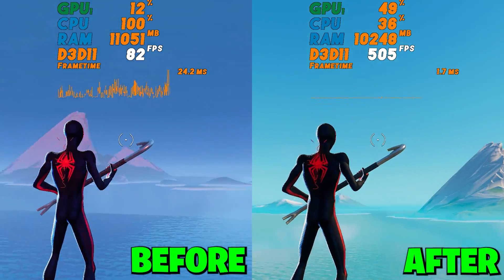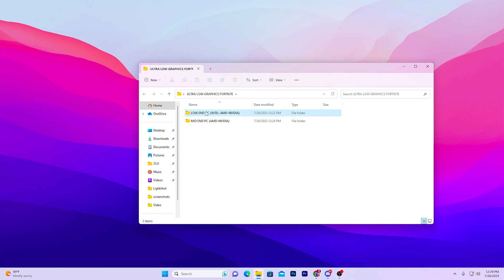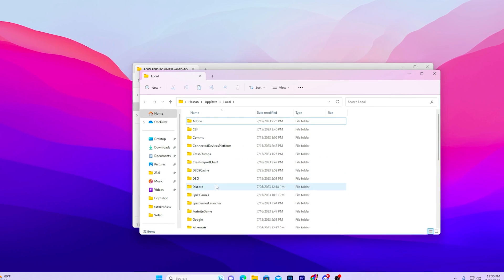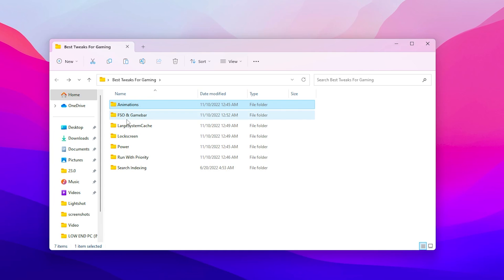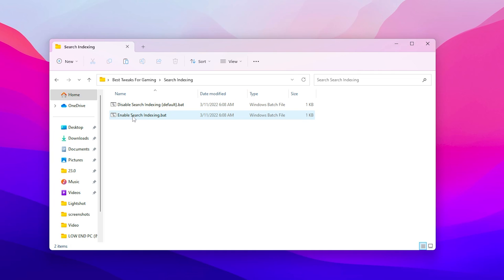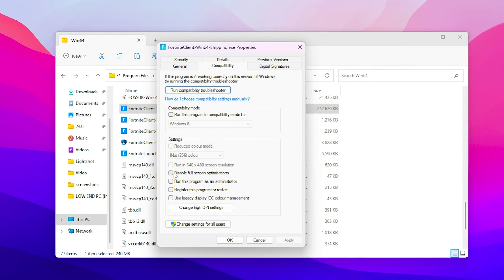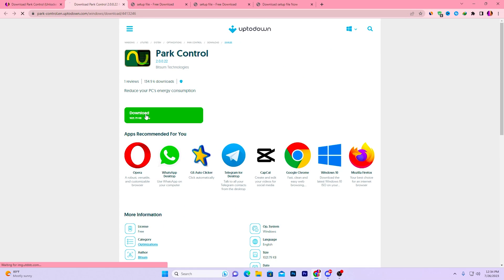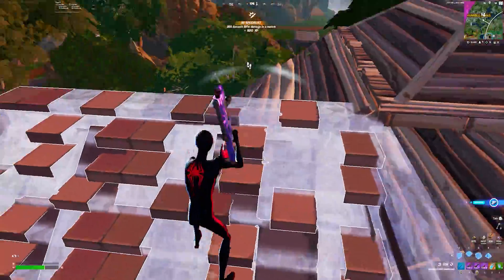How to GET ULTRA LOW GRAPHICS in Fortnite Season 3! (INTEL/AMD/NVIDIA)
In this video, I will guide you on how to get ultra low graphics in fortnite chapter 4 season 3 and these Fortnite settings help you to boost fps and get less delay on low end/laptops. Make sure to follow this video to improve your pc performance for gaming.